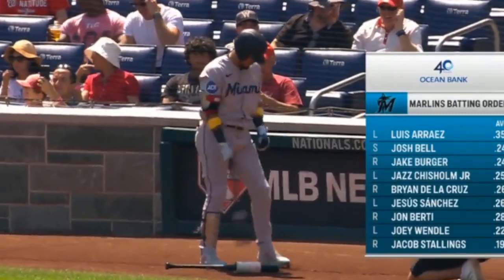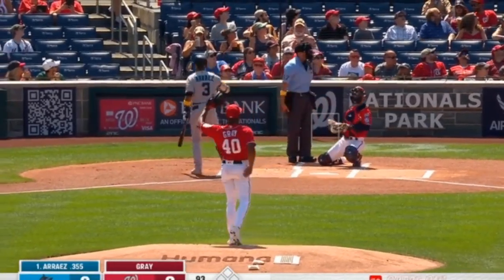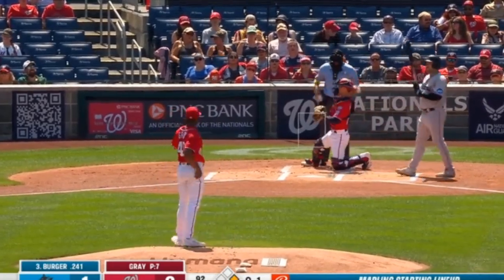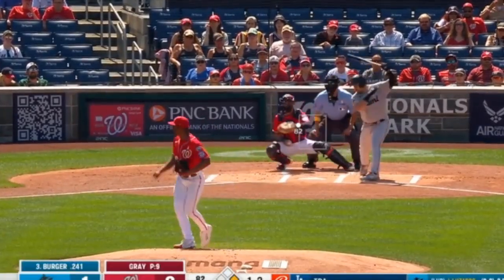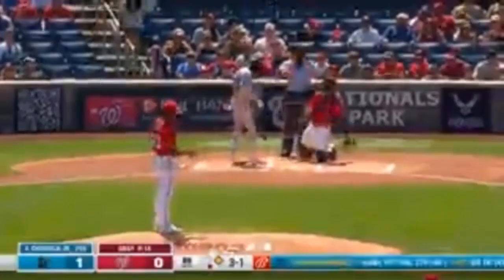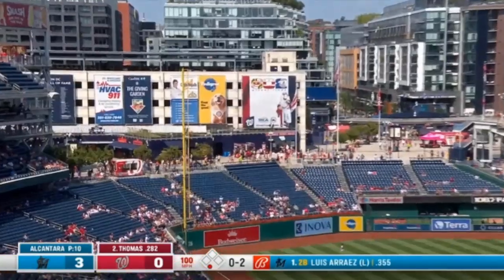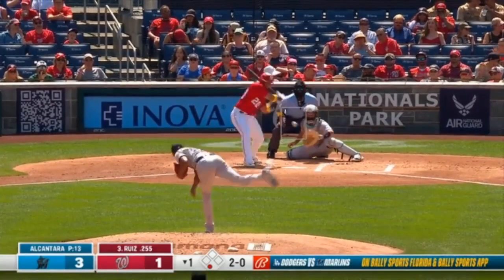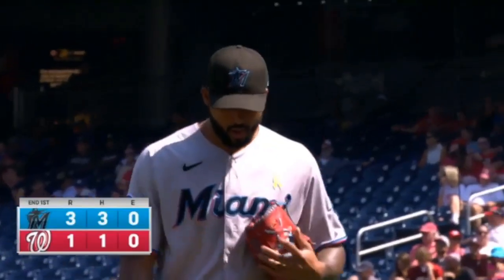Washington Nationals vs Miami Marlins HIGHLIGHTS [TODAY] | September 03, 2023 | MLB 2023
The channel specializes in the highlight videos of MLB's matches
MLB
MLB 2023
MLB Season
MLB Highlights
MLB Full Game
MLB Full Highlights
Unique moments of the best baseball tournament in the world MLB.
Top MLB Baseball Teams and MLB Famous Players